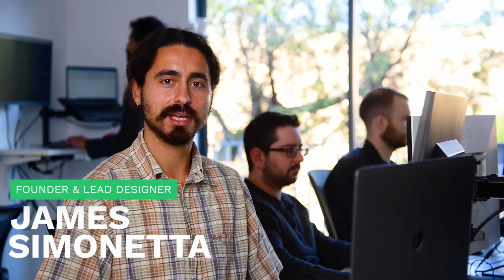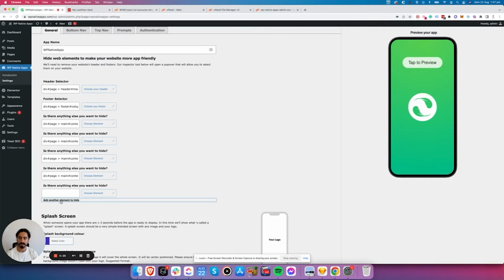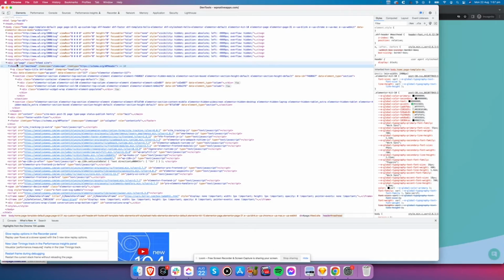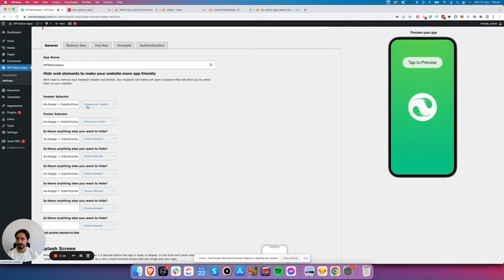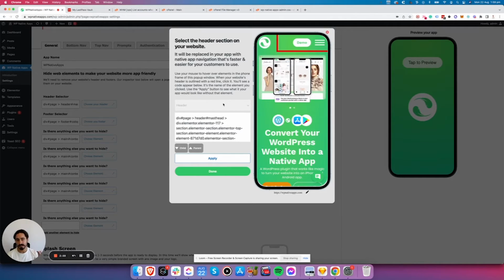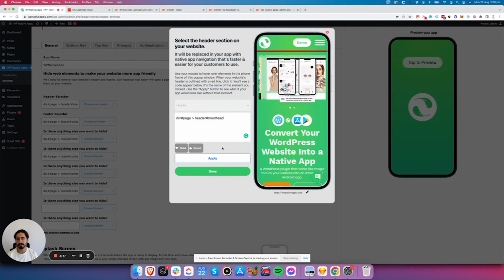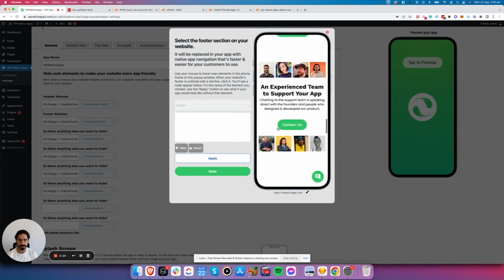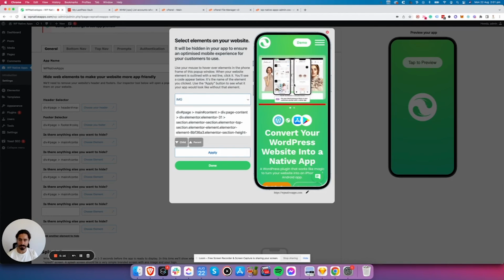How to hide web elements to make your website app friendly | Tutorial: Hide Web Elements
It's our mission to make every app built with WPNativeApps look and feel native.

In this video, James takes you through the Hide Web Elements feature in the General Settings tab of the WPNativeApps WordPress plugin.

Using our hide web elements feature you're able to view your website in a popover window, click on any element and hide it in your app.

You are required at a minimum to hide the header and footer of your website. Using the settings you can also choose any other element you don't want to see on your app.